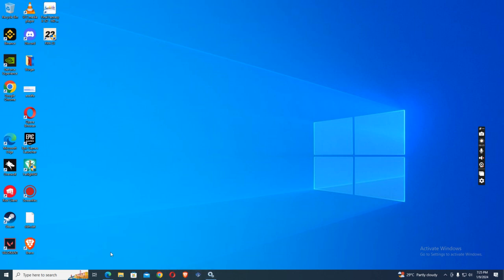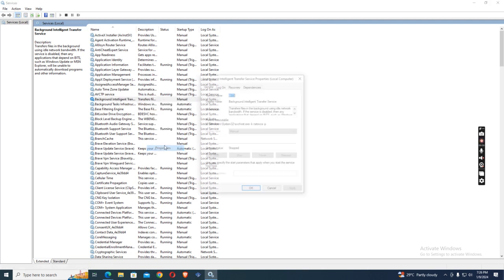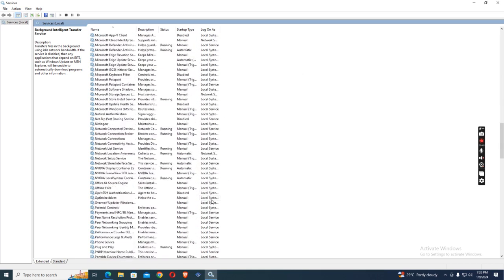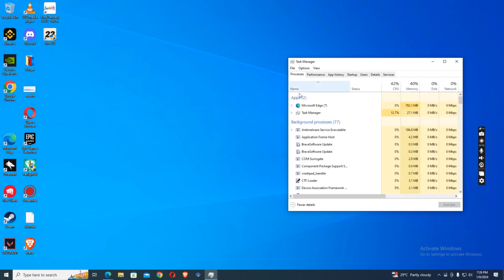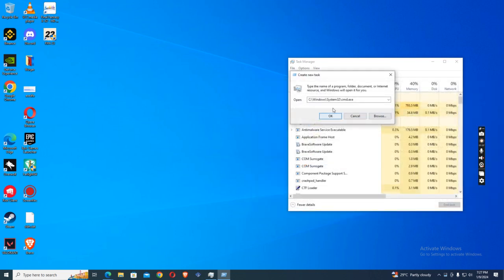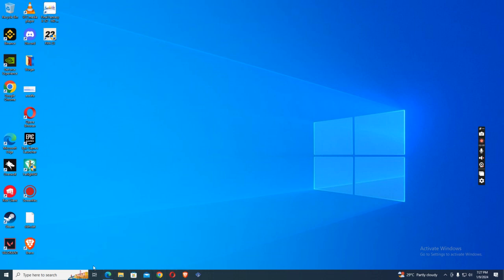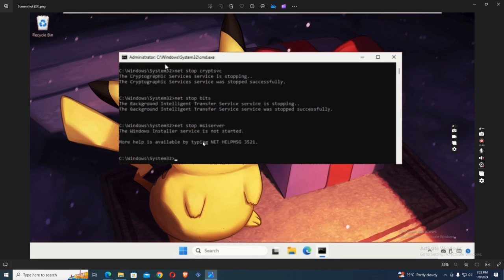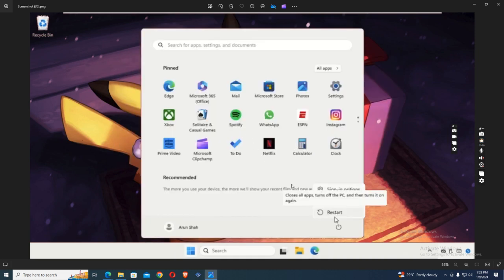How To Fix Error 0x80004005 Windows 11 - 2024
Encountering the pesky Error 0x80004005 on Windows 11? Fret not! In this detailed guide, we'll walk you through the steps to troubleshoot and fix the Error 0x80004005, commonly associated with Windows updates and various system tasks. Whether you're a seasoned user or new to Windows 11, these solutions will help you resolve the issue and get your system running smoothly.